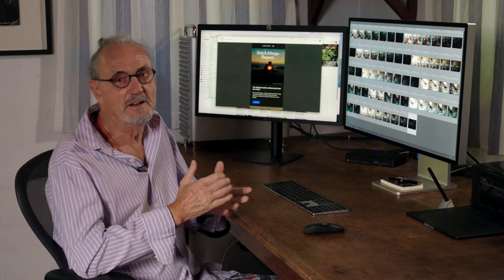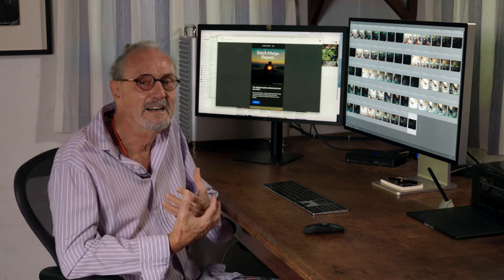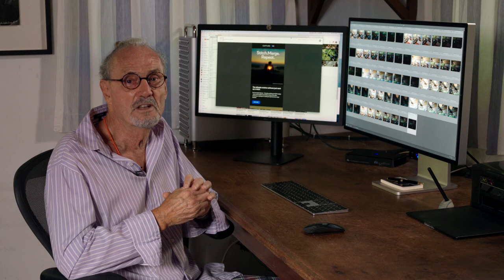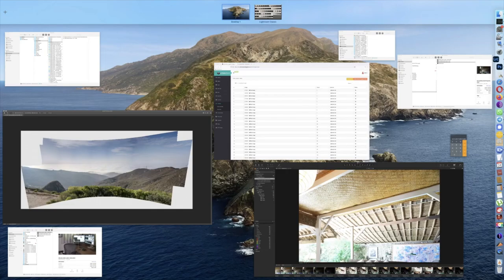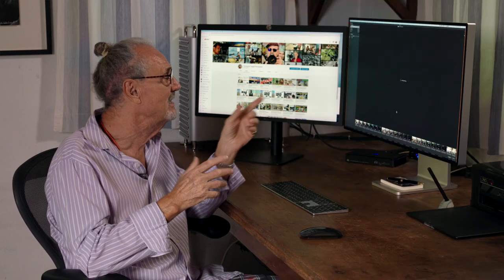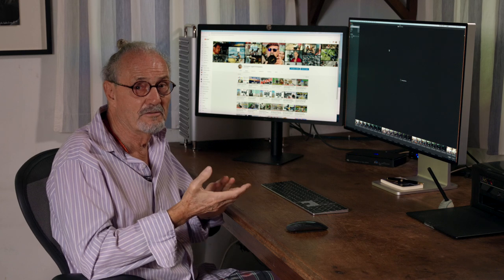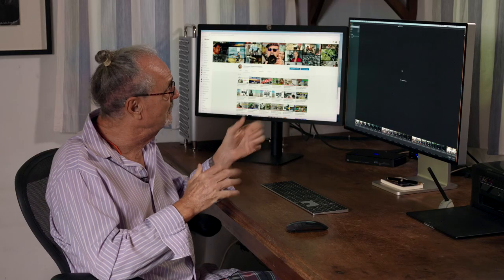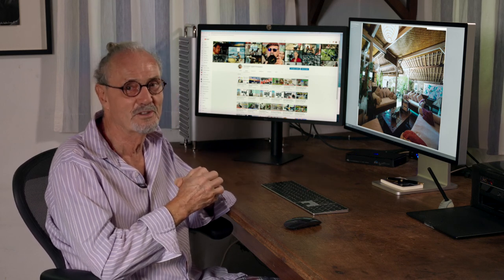Capture One vs Lightroom HDR and Stitching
Why one should stay with Lightroom rather than switch to Capture One although C1 is a better editor especially when using Medium Format RAW files where full dynamic range is important. C! cannot HDR and stitch images at the same time.